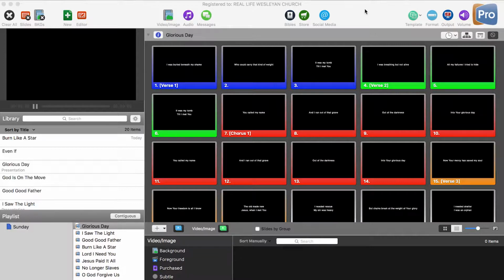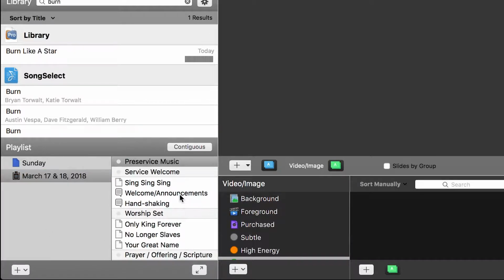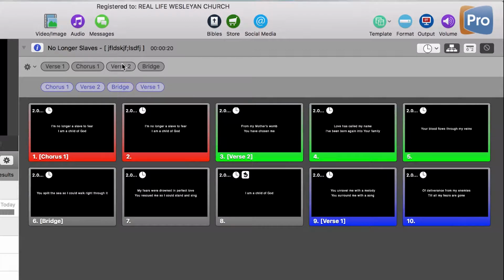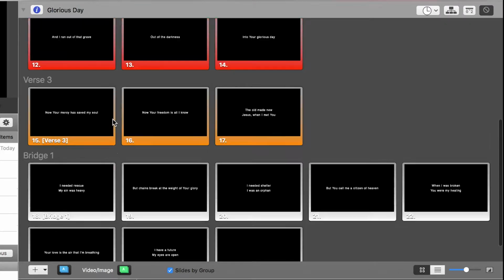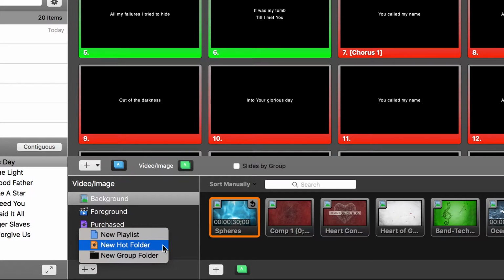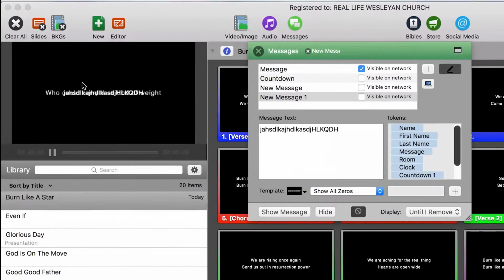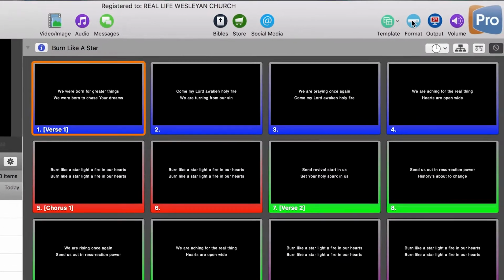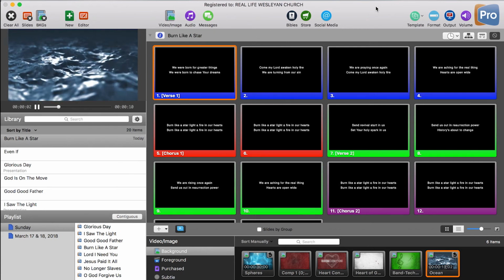Intro to Pro Presenter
In this video, we go over the basics of Pro Presenter in a first look overview.

for free backgrounds and more training like this!